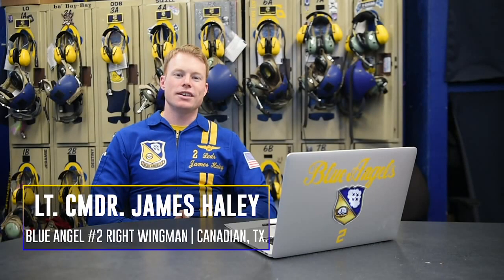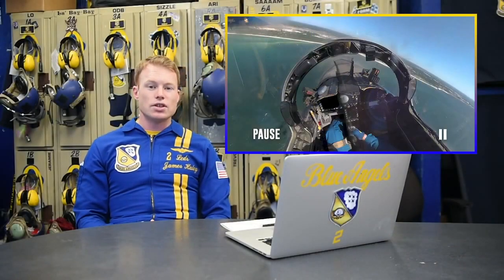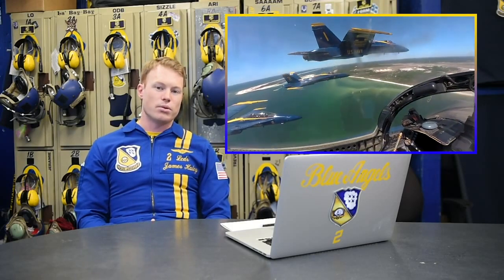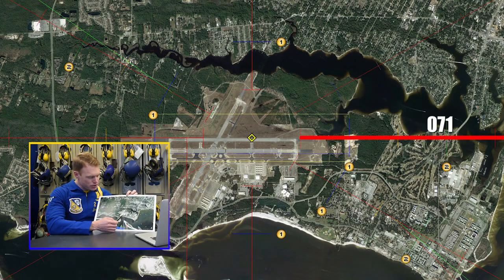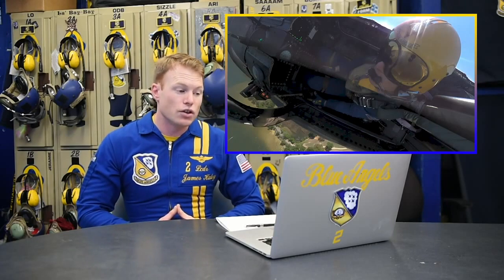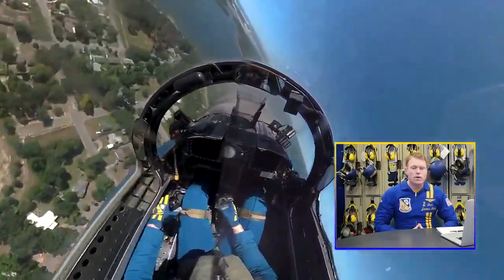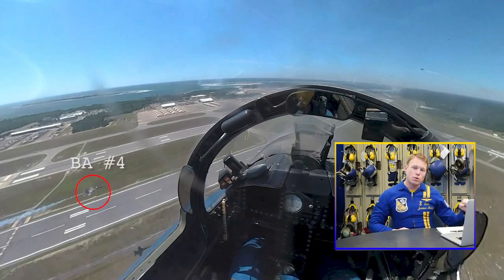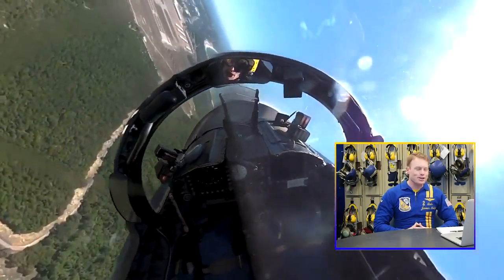U.S. Navy Blue Angels Explain the Low Break Cross Maneuver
U.S. Navy Blue Angels 2021 Right Wingman pilot LCDR James Haley explains the Low Break Cross maneuver from NAS Pensacola.

Video: U.S. Navy